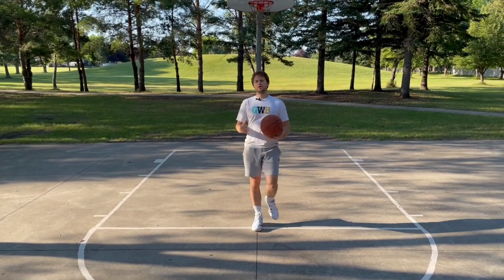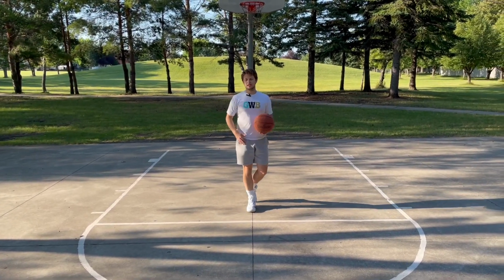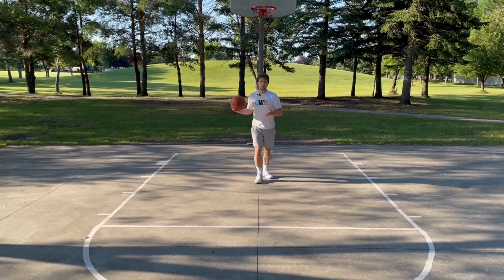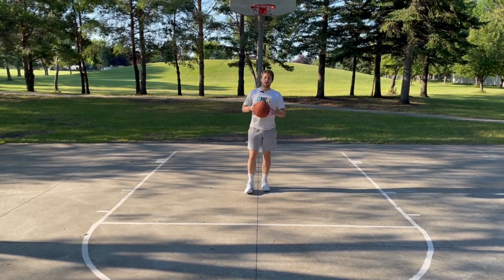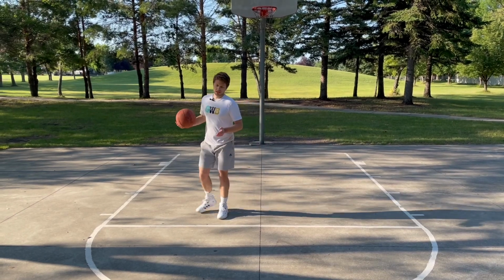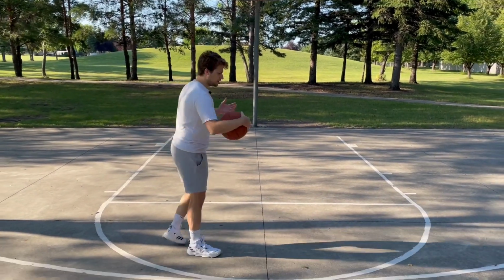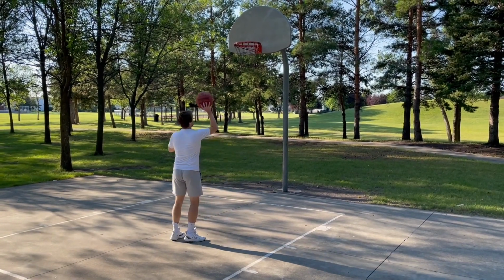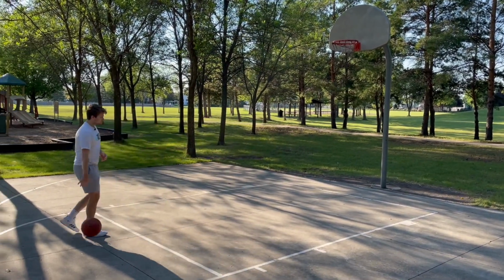How to Use STRIDE STOP Footwork to Improve Your Game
Follow us on X @GameWreckerBB for more hoops content (tips, actions, sets, etc.)

About:
Coach Burns has 15+ years of experience as a high school basketball coach.  He has organized player development & camps for a number of ages and skill levels.  He has coached alongside high quality coaches and has worked with championship teams and hard working players.